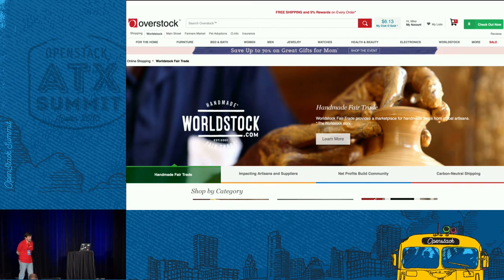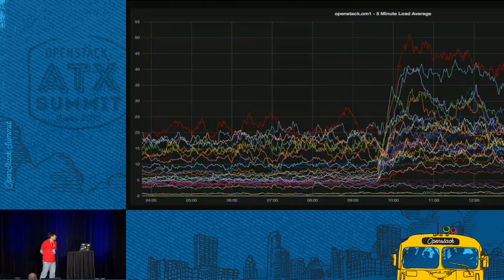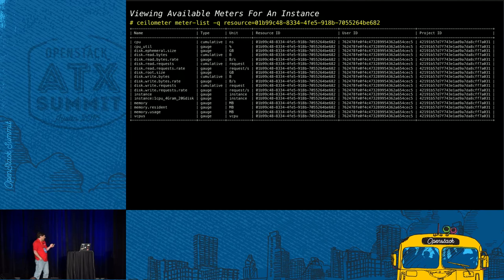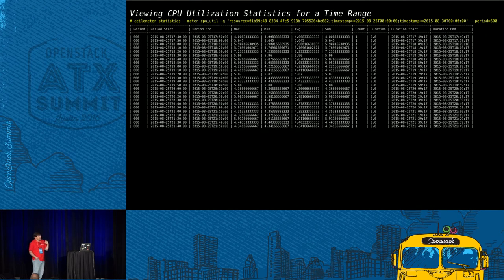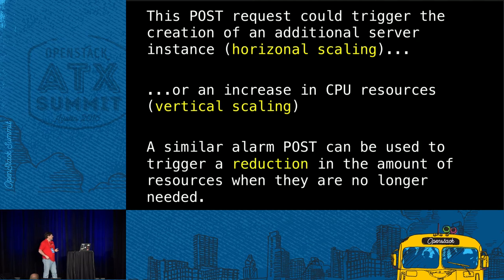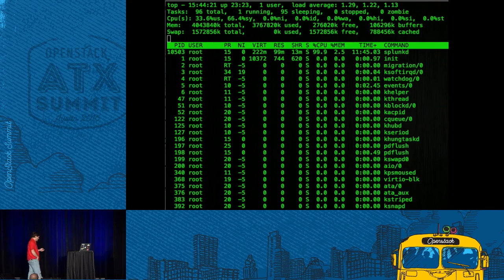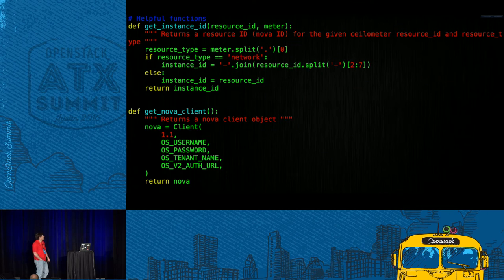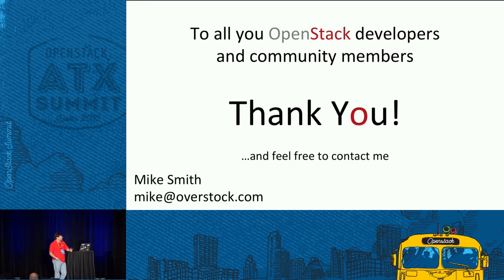Using Ceilometer Data for Effective Witch-Hunting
Ceilometer is most often thought of as a way to get usage and metering information into a system for billing or usage show-back.  Many people don't realize it's potential as a way to identify "abusive" or "heavy-duty" users. In this presentation, Overstock.com's Lead Cloud Systems Architect will walk you through simple and effective ways to use Ceilometer data to identify heavy users of CPU, disk I/O, and network during those critical times when usage is spiking and you need to go on a 'witch-hu